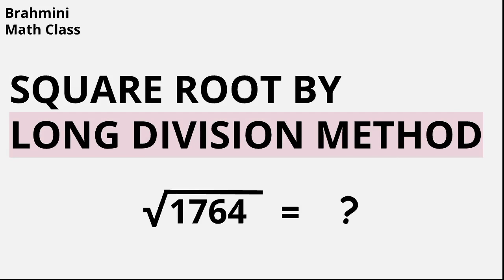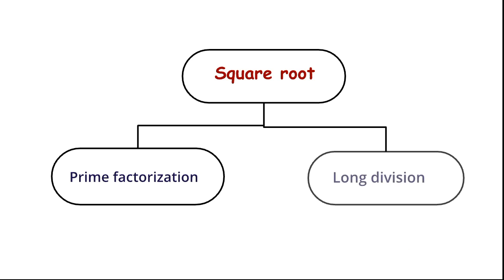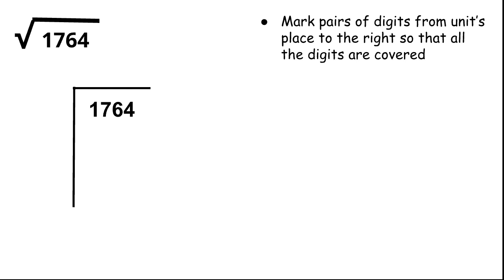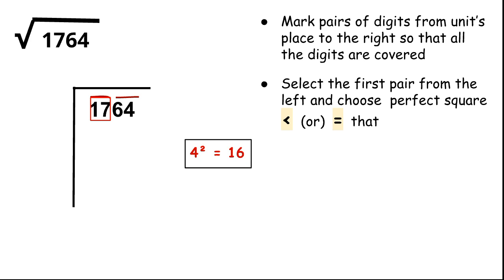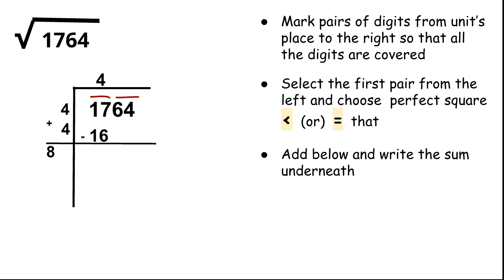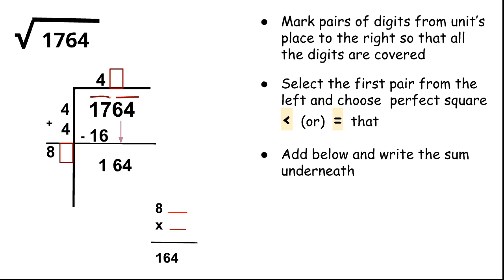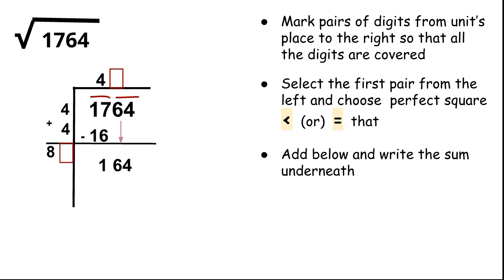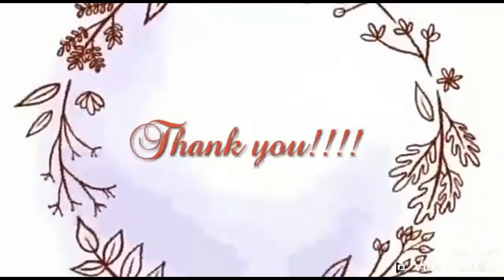Square root by long division method || Brahmini math class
In this video we shall find square root of a number by long division method.